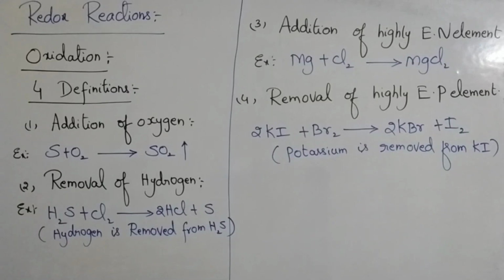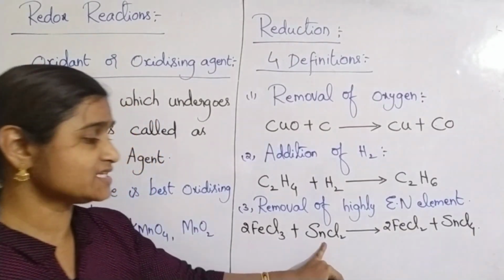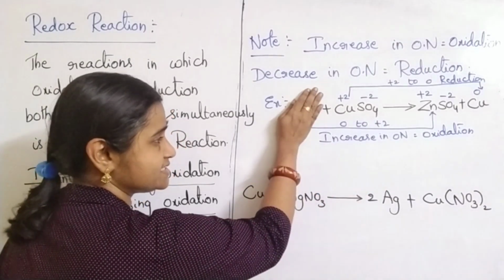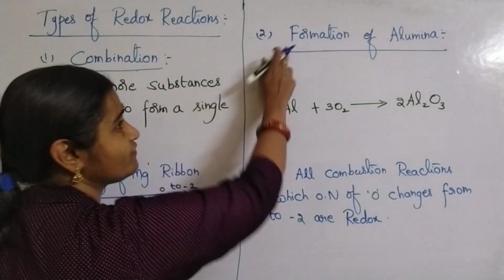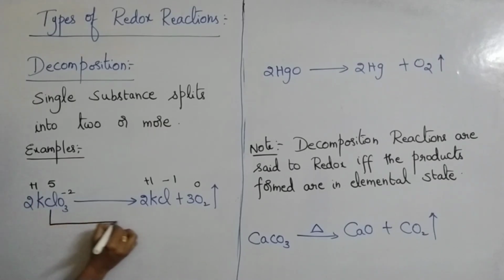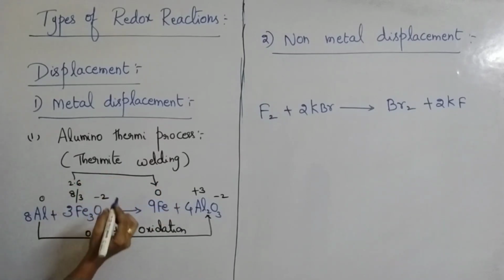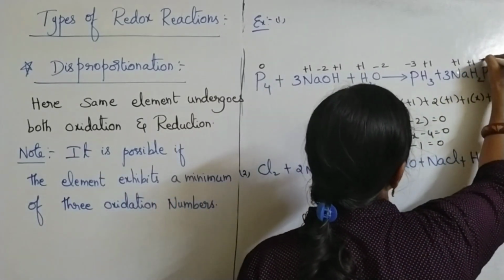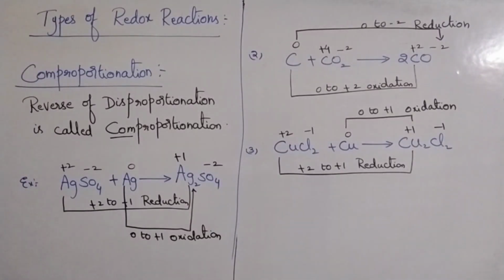| Types Of Redox Reactions | Redox Reactions Grade 11 | AP Intermediate Chemistry|